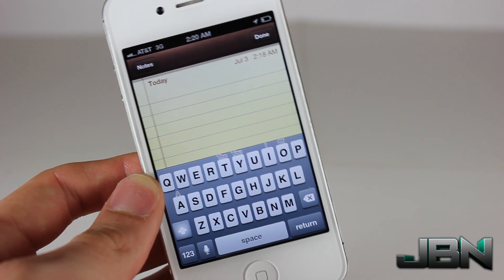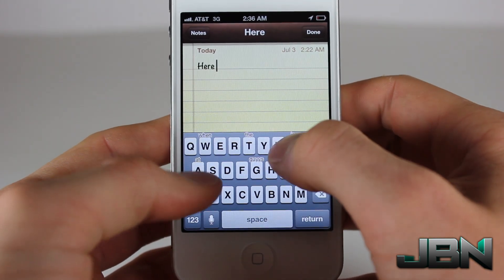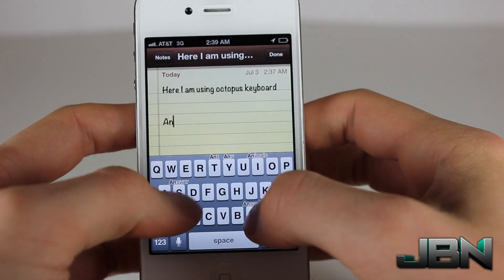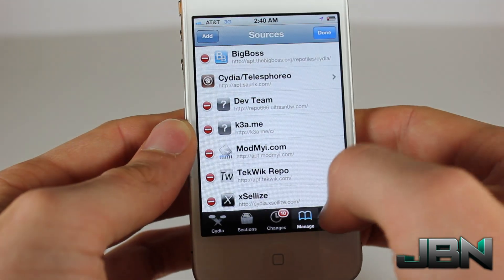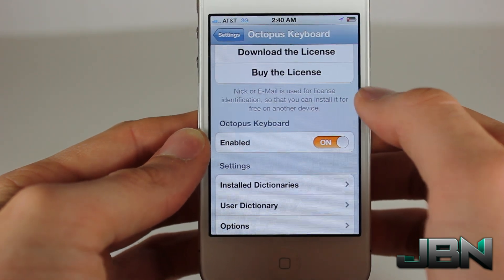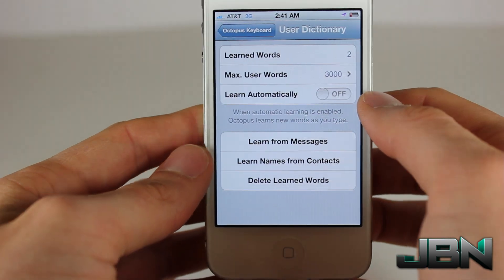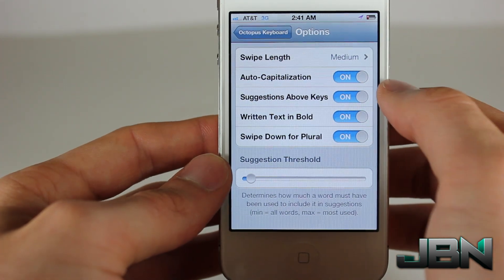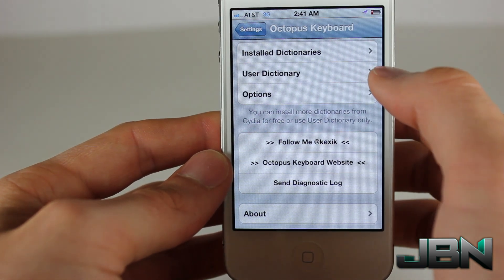Octopus Keyboard Cydia Tweak Bring BlackBerry 10 Features To iPhone & iPod Touch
Octopus Keyboard Tweak For iPhone

Jailbreak, iOS 6, iOS 5, 6.0, 5.1.1, 5.1, 5.0.1, 5.0, Untethered, iPhone, iPod Touch, iPad